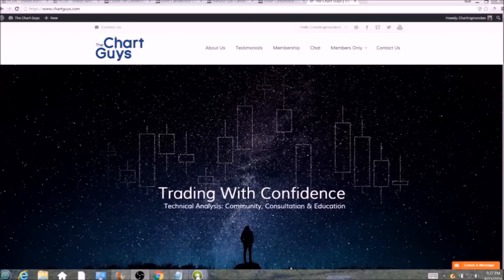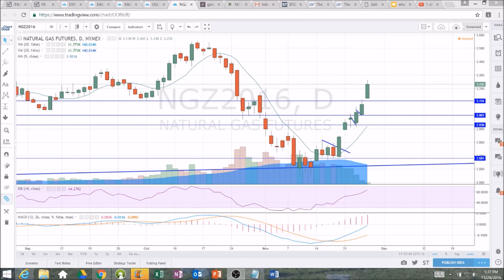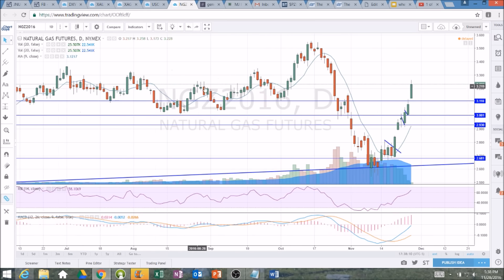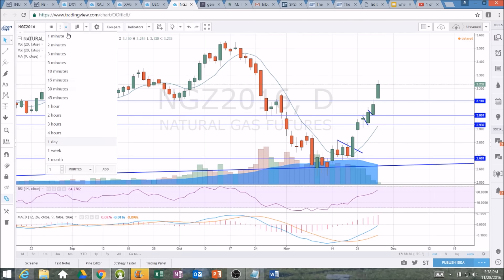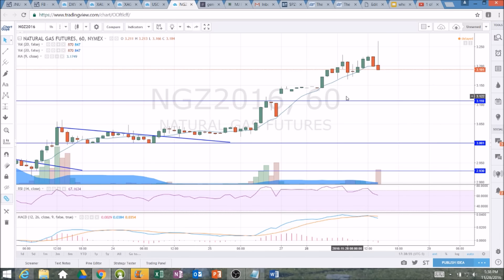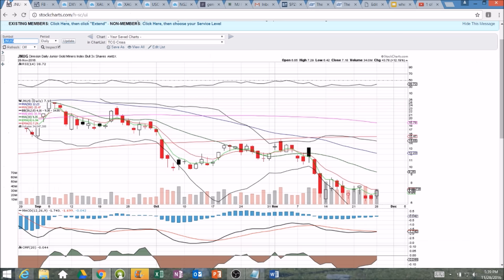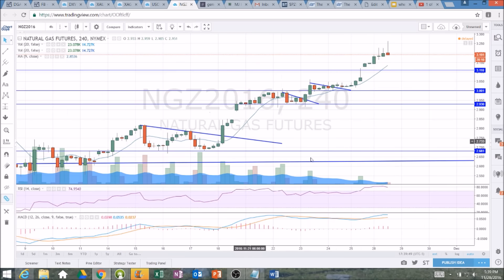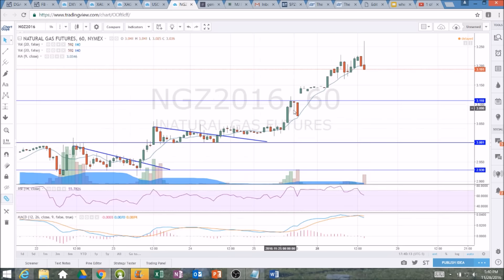NATGAS Technical Analysis Chart 11/28/2016 by ChartGuys.com